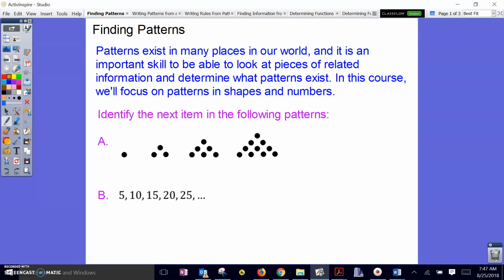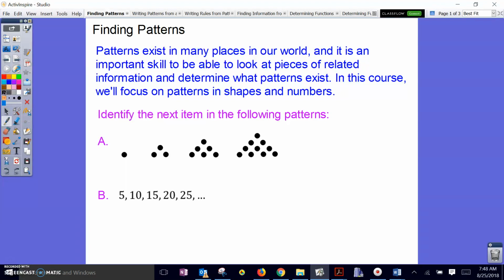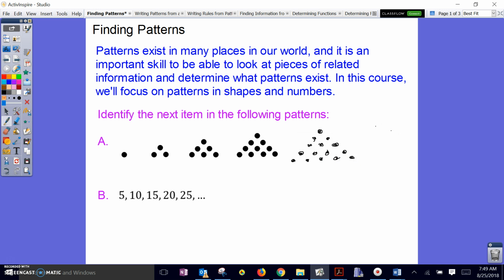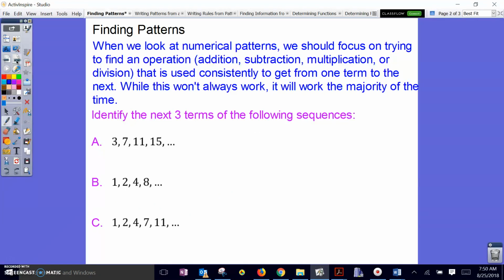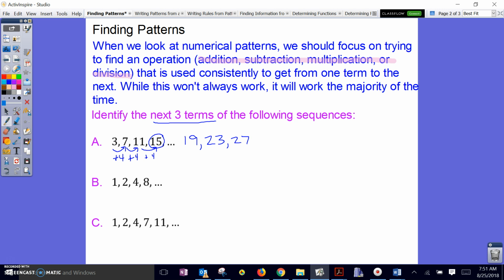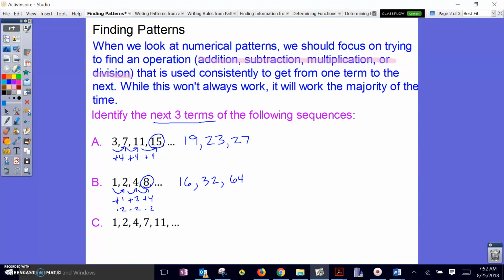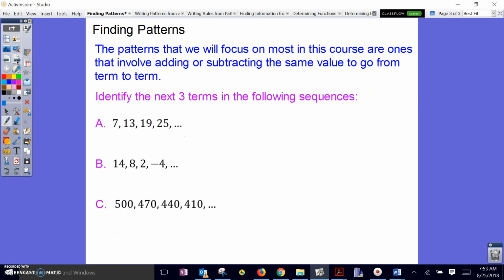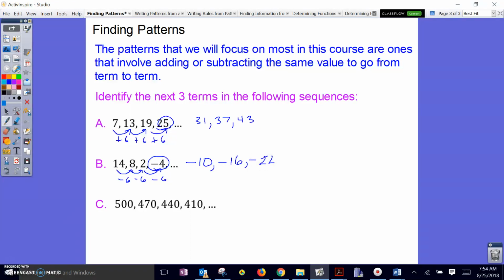Finding Patterns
It works through multiple examples of identifying patterns and extending them to find additional terms of the pattern.